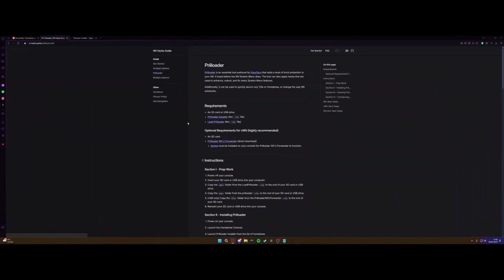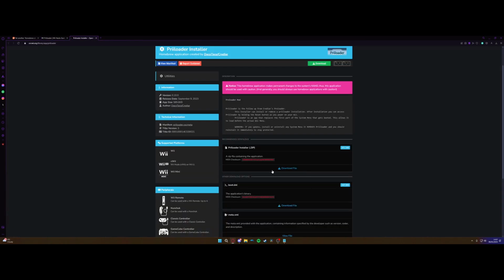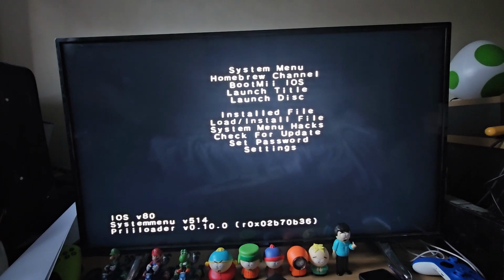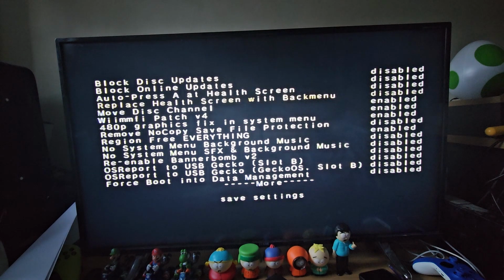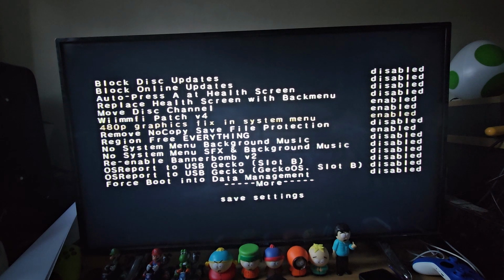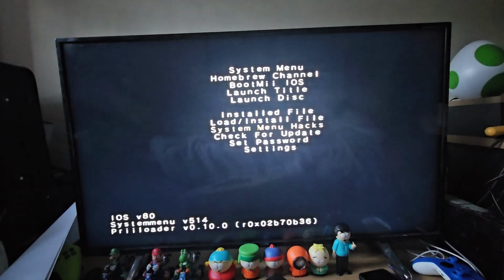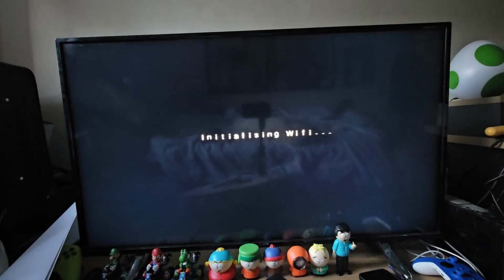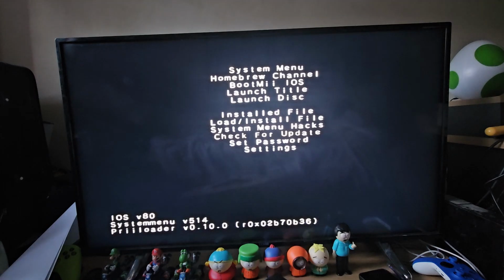How To Install Priiloader on Your Nintendo Wii (2026)